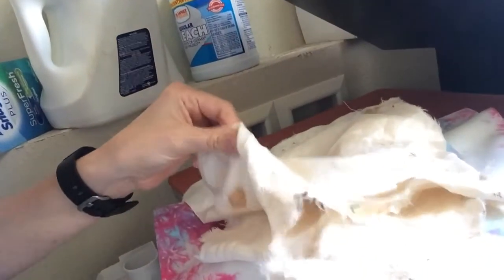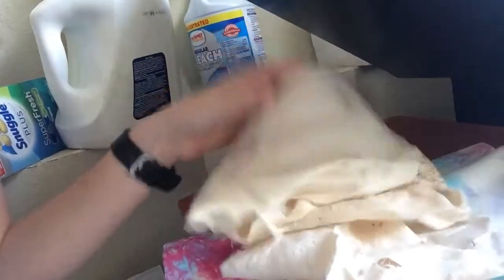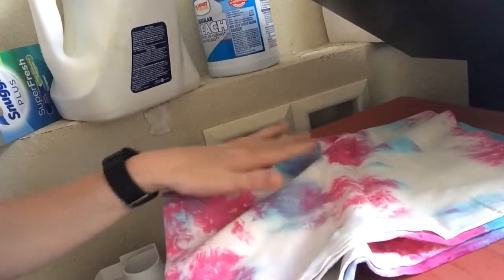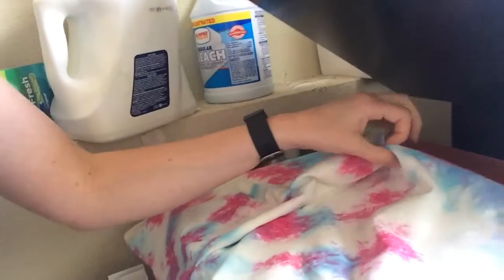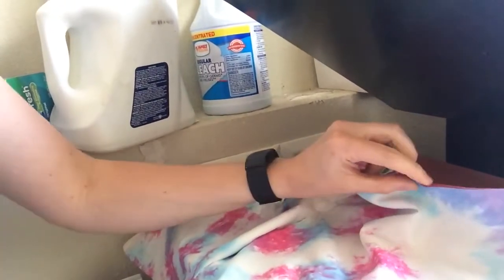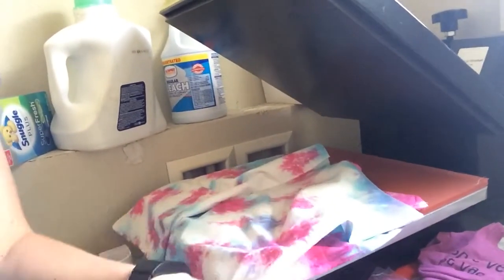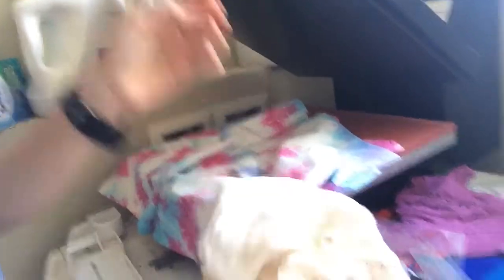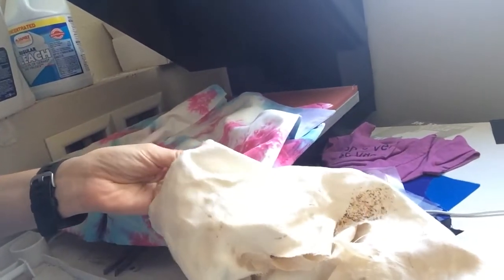What do You Use To Cover Vinyl When You Heat Press It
When using heat transfer vinyl you need to use cover it with a typed of cloth whole pressing it.